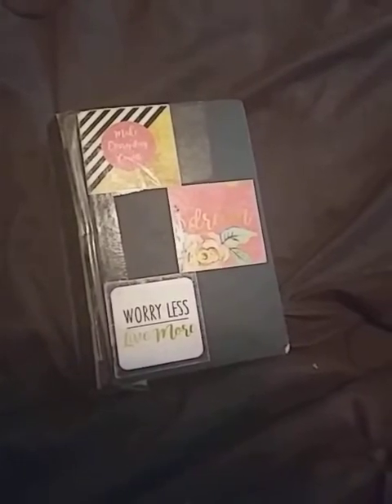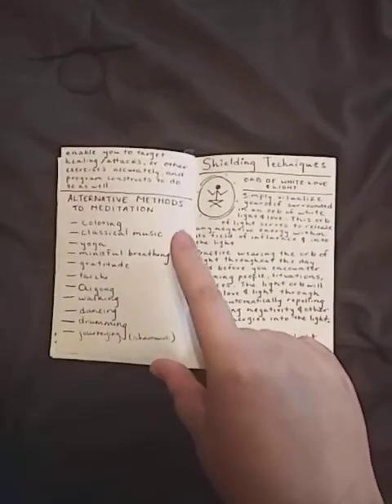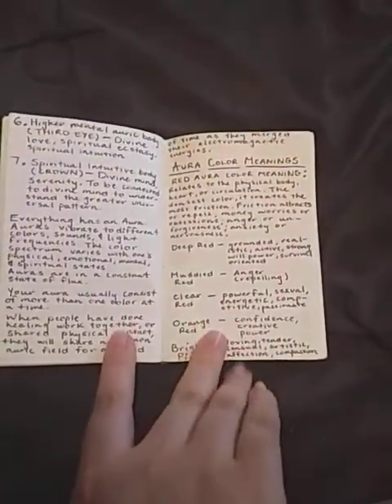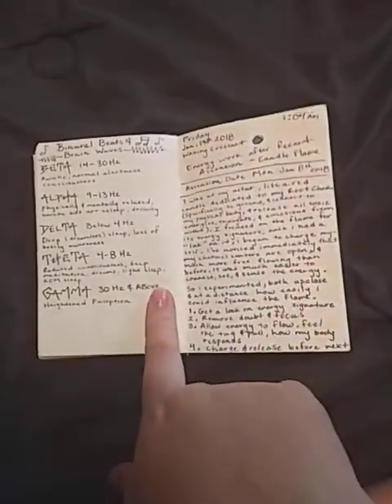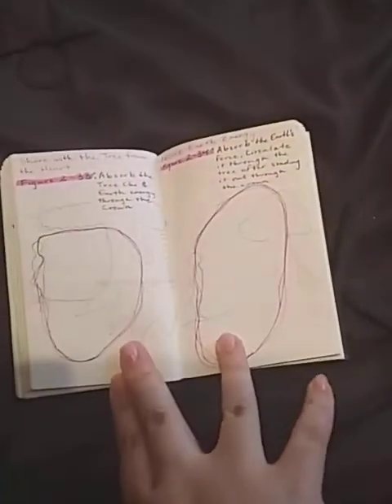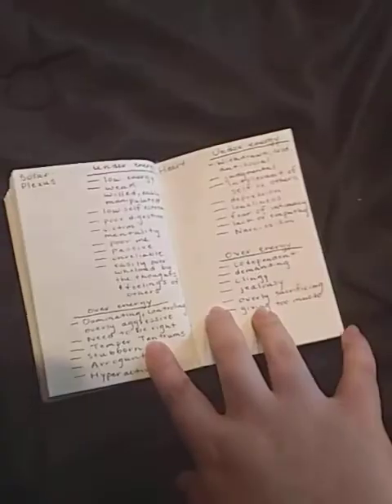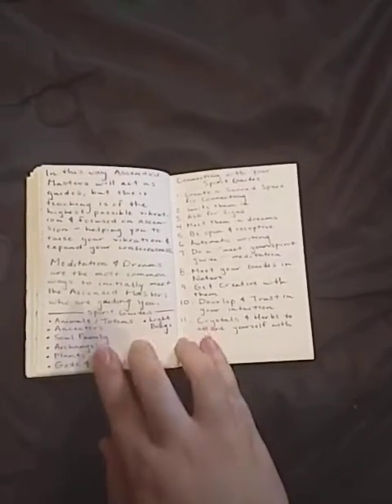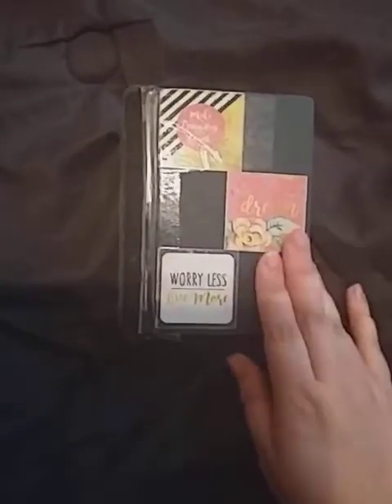Grimoire Flip through : My Energy Tome (Energy Work Grimoire)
This video is a flip through of my Grimoire, My Energy Tome. It is dedicate solely for all topics related to energy work, energy healing, and intuitive gifts.

I know alot of chaos is happening in the world during the Covoid-19 Outbreak. I hope this video will be a good distraction from all that.

Thumbs up if you enjoyed this Grimoire flip-thru.